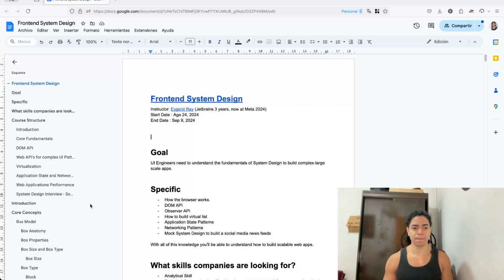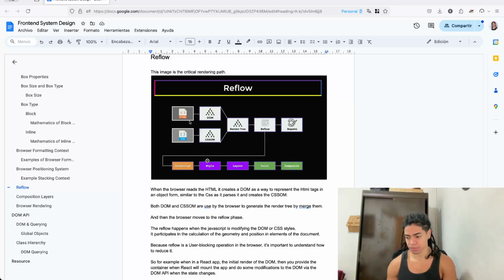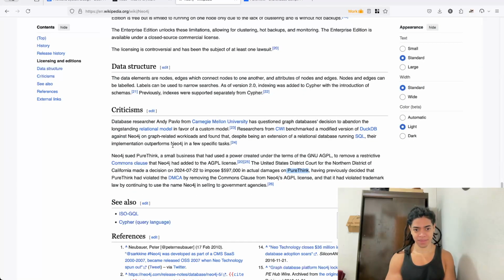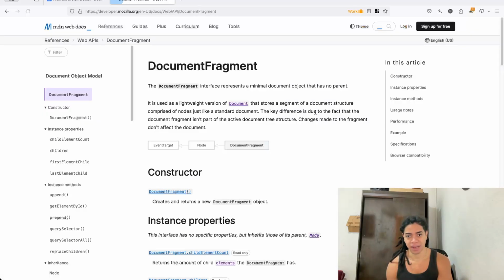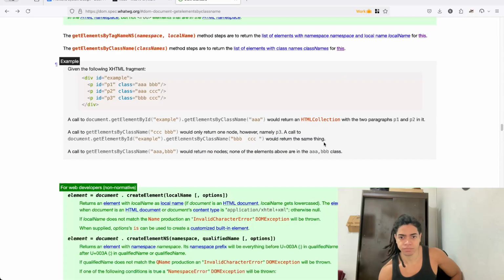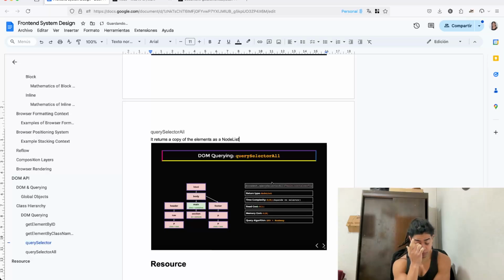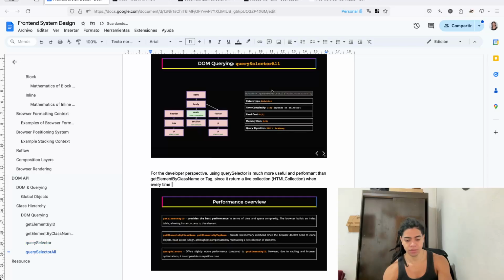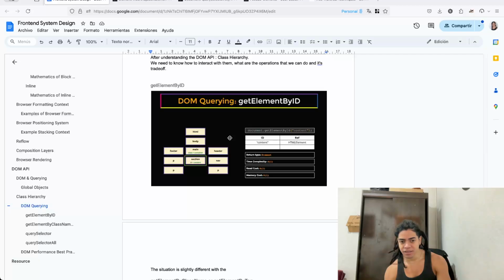Front-end System Design : DOM performance, best practices.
- Simplify selectors
- Use Id's of Core Containers
- Pick the right start point